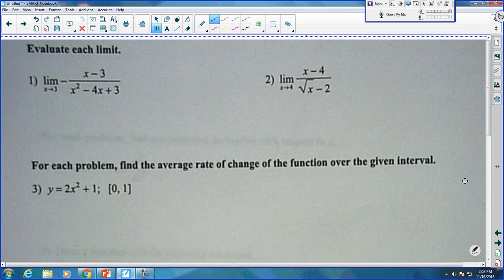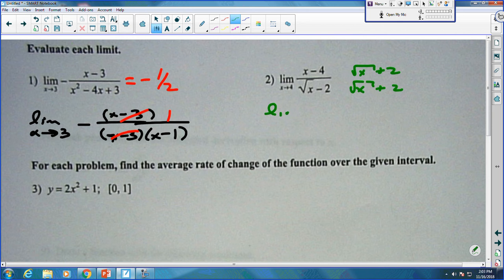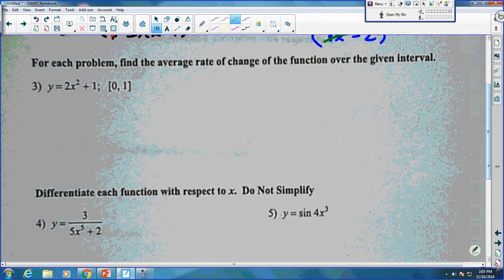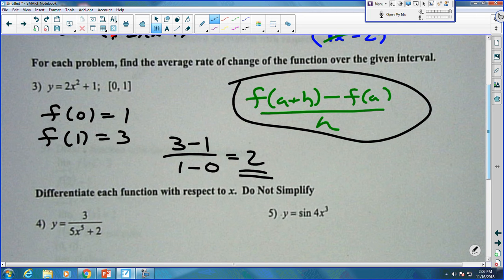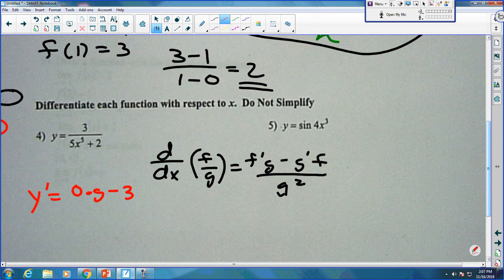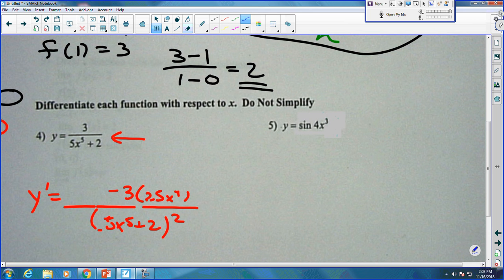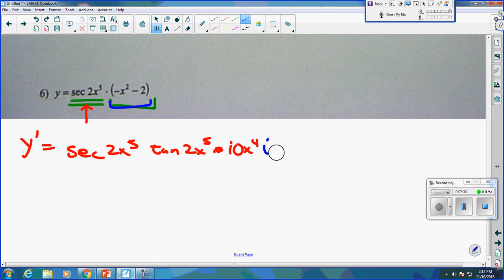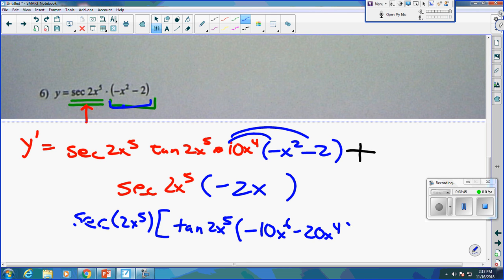AP Calculus AB - Practice Quiz --Juda math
Limits, derivatives and related rate, #1 - 6